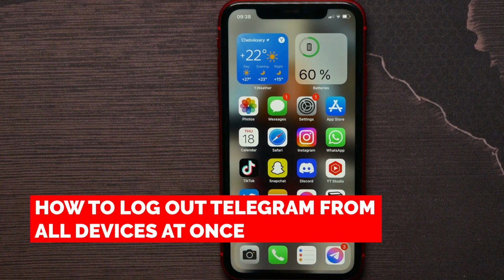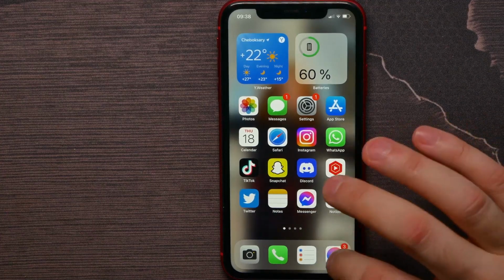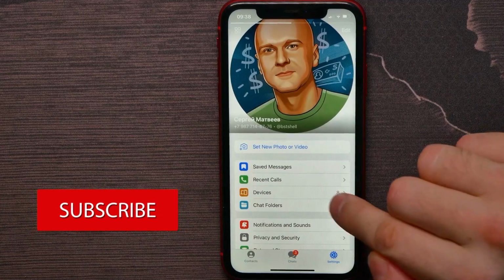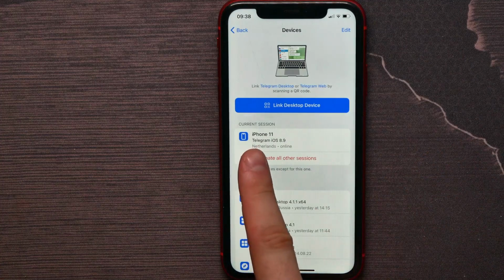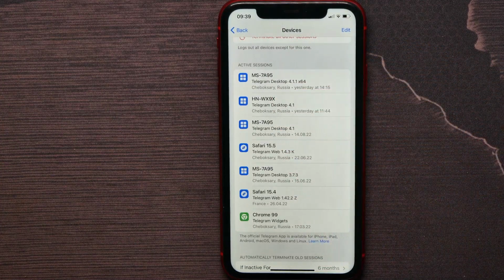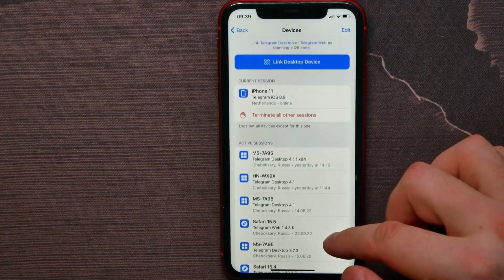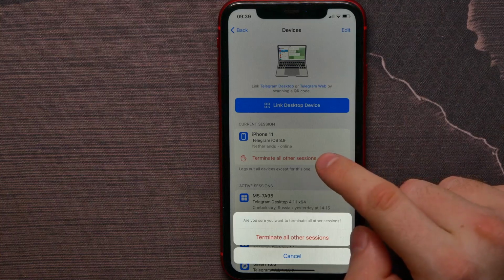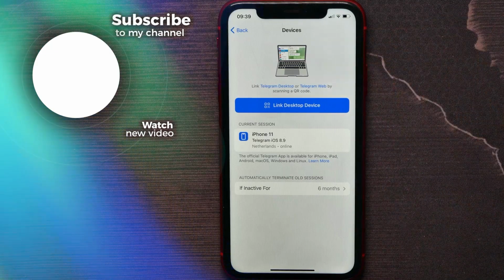How to Log Out of Telegram From All Devices At Once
In this video i show simple way How to Log Out of Telegram From All Devices At Once